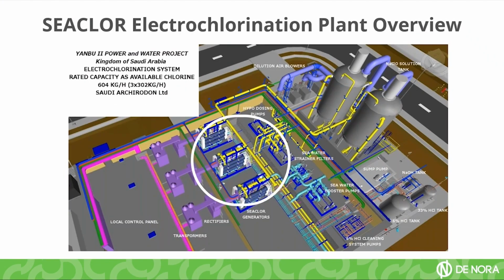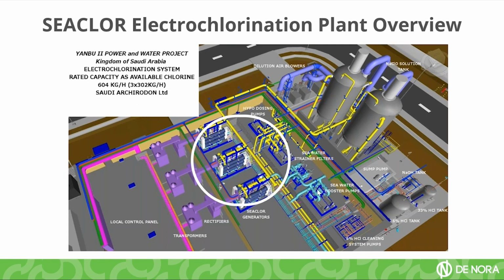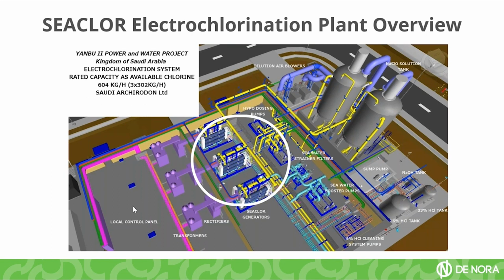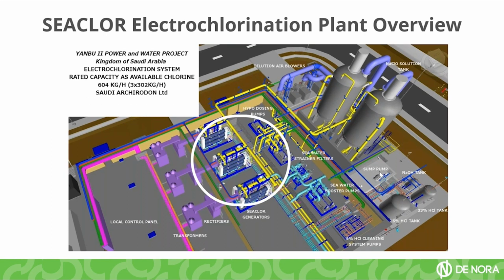SEACLOR Electrochlorination Plant Overview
Discover SEACLOR from De Nora, a Seawater Electrochlorination system. As the world leader for seawater electrochlorination technology for 40+ years, De Nora has more than 1200 installations in 60 countries, producing over 1.3 million kilograms per day of sodium hypochlorite from seawater, equaling 60-70% of the world capacity.